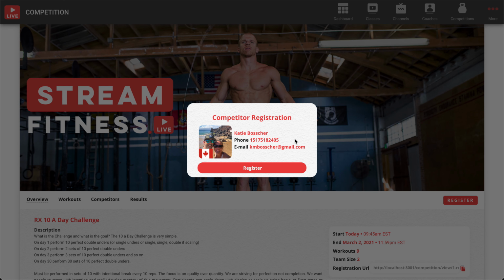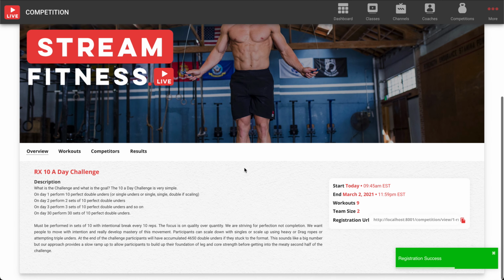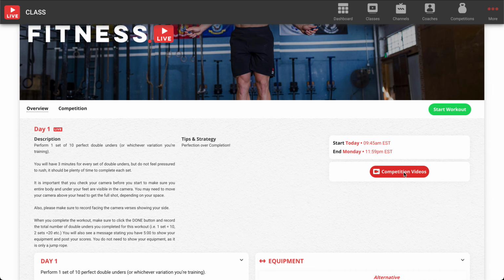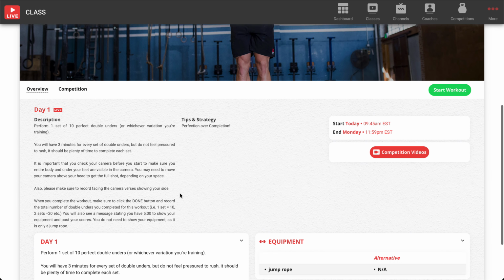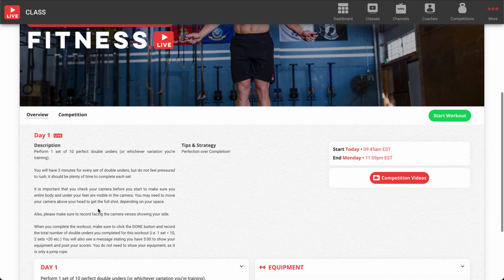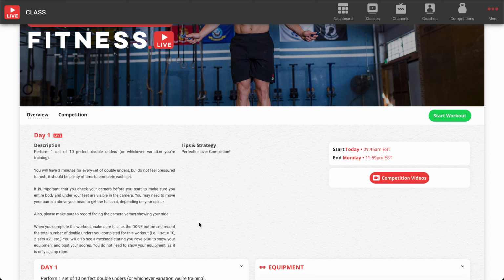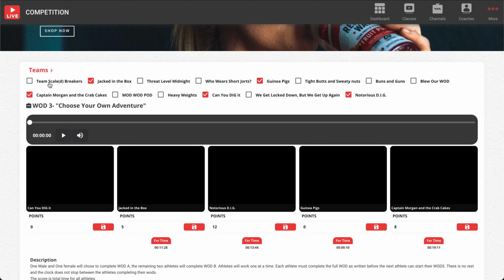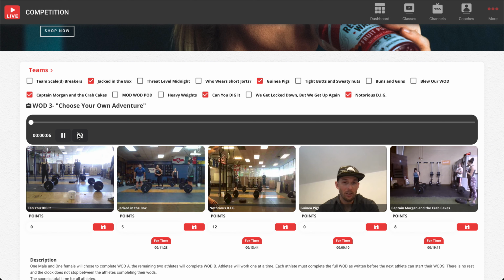RX 10 A Day Challenge Instructions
Walk through of how to register and use the Stream Fitness platform for the RX 10 A Day Challenge.